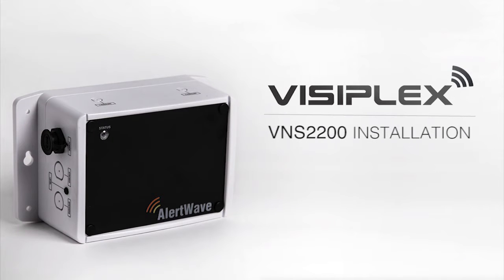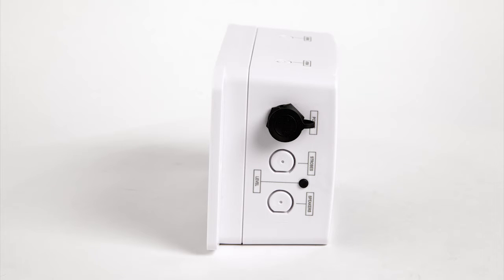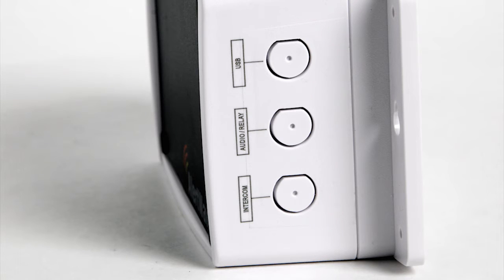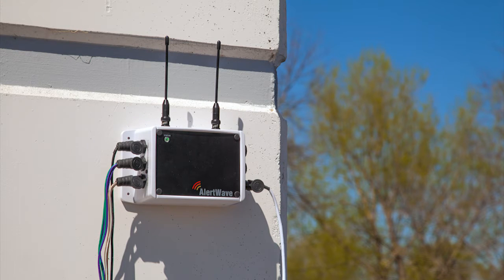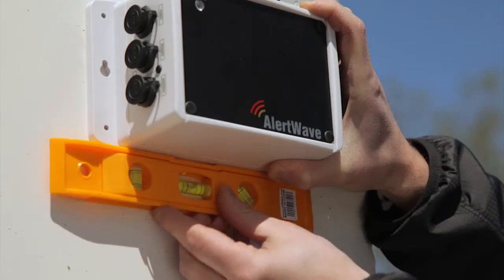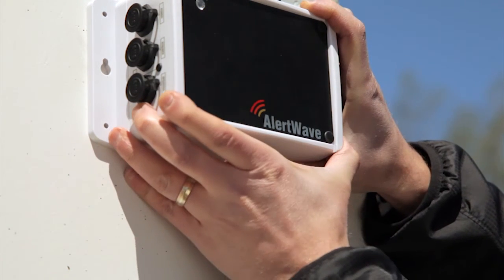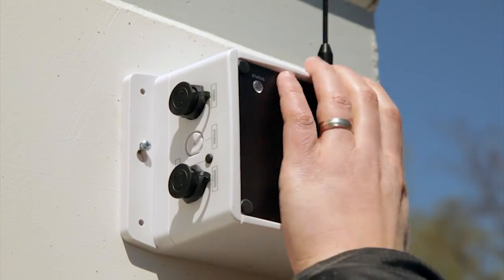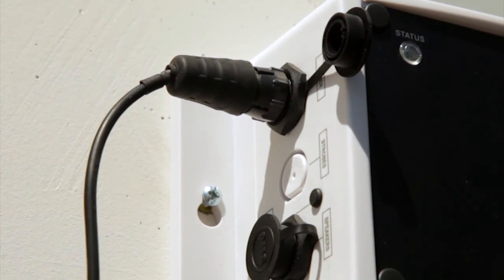Visiplex VNS2200 – Wireless Outdoor PA System Controller Installation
Installation of the Visiplex VNS2200 Wireless Outdoor PA Controller which is designed to control and drive wireless remote devices such as public address speakers, strobe lights, sirens, two-way intercom wall stations and more.